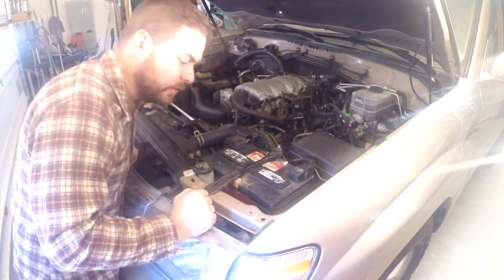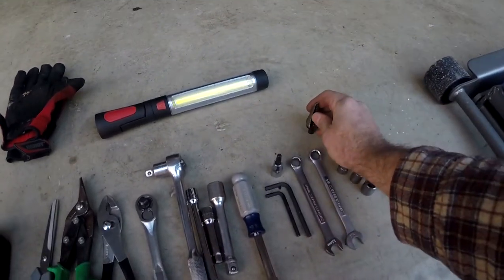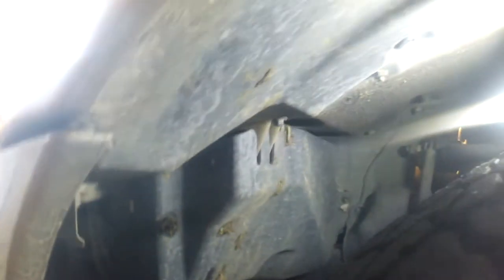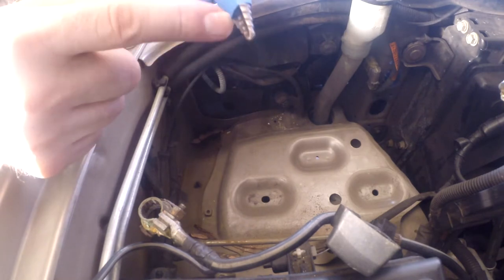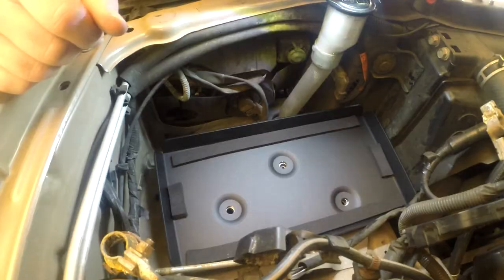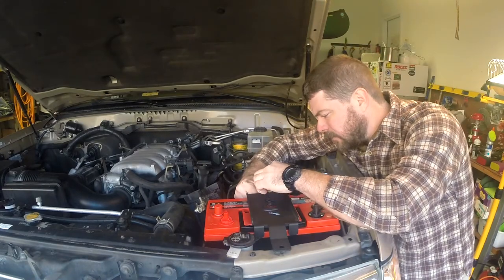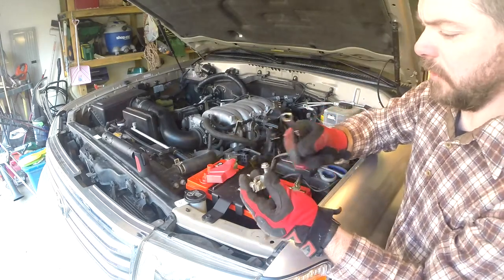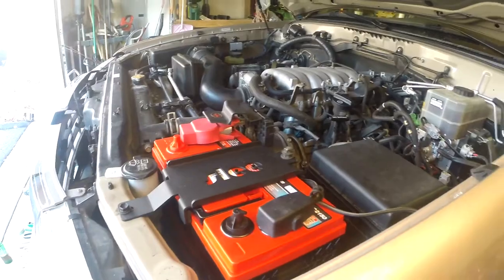Slee Off-Road Land Cruiser Group 31 Battery Upgrade Install - Building the Beast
Not knowing if the Oydssey PC2150ST would fit we rushed to get the slee offroad primary battery tray upgrade installed.  This is a great, easy to install, DIY option to upgrade the primary battery for the  land cruiser 100 series. Thanks for stopping by!